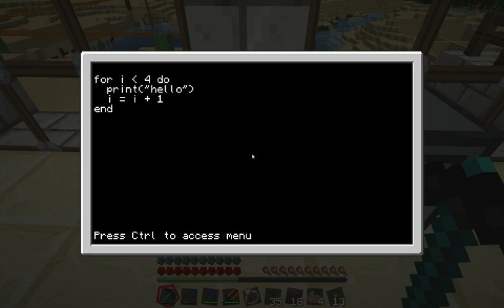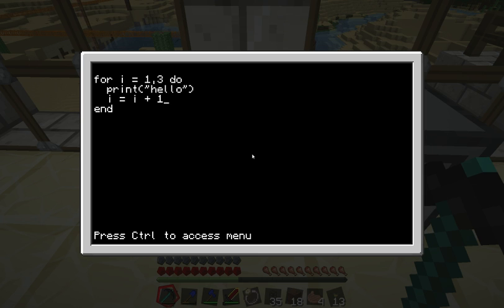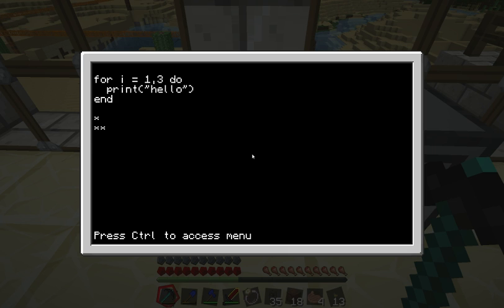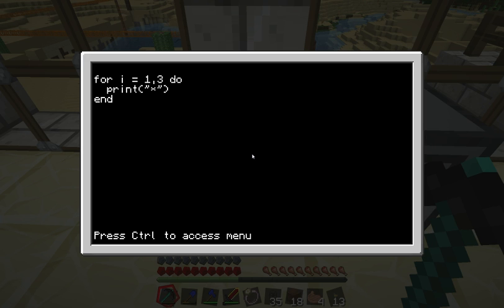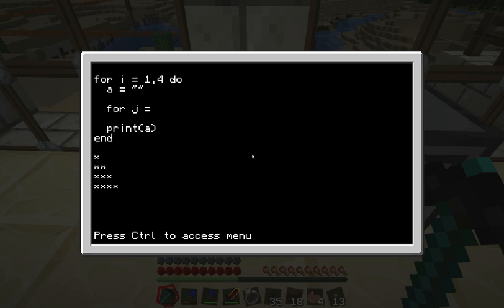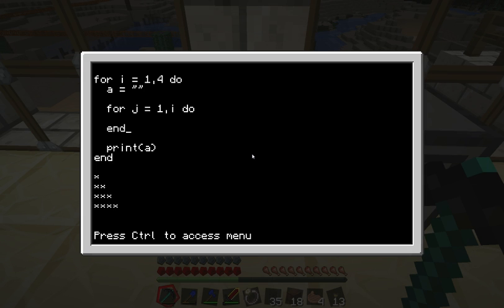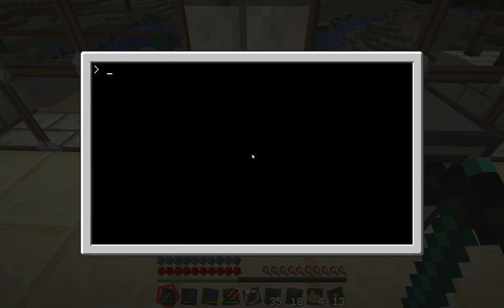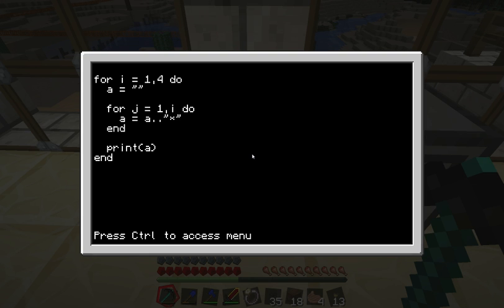Computercraft - From noob to pro [5b] - For Loops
This part is about for loops.